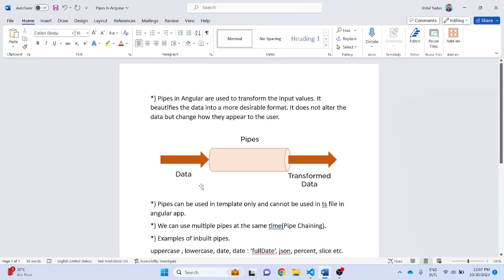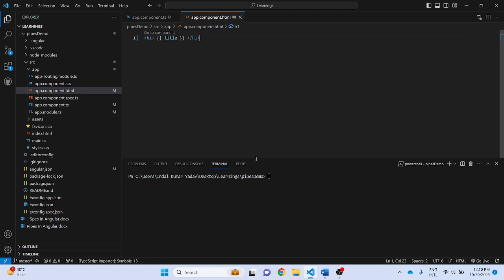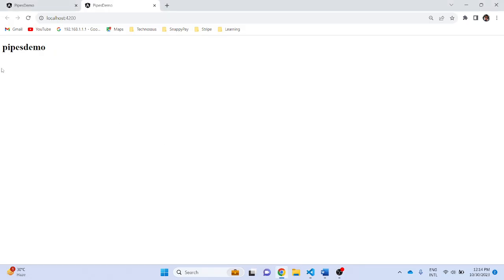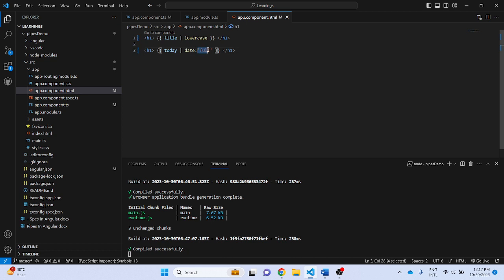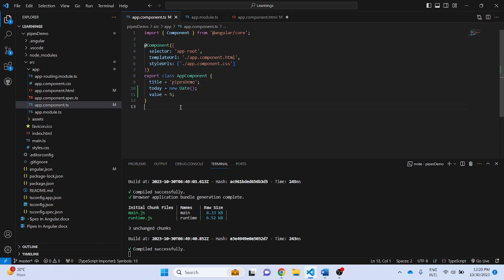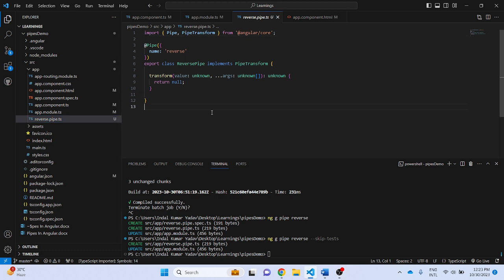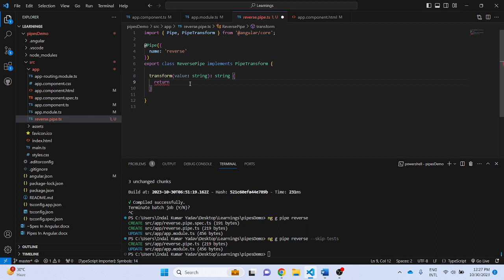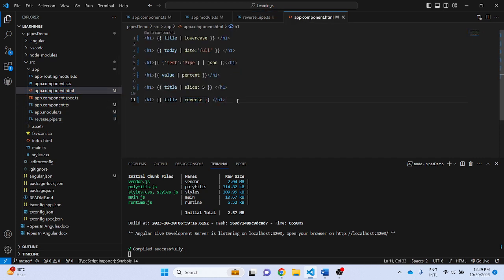Pipes In Angular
Here we have discussed about basics of pipes in Angular along with how to create our custom pipes.